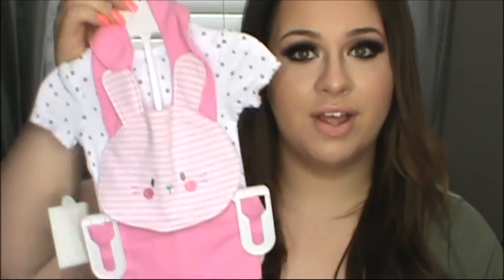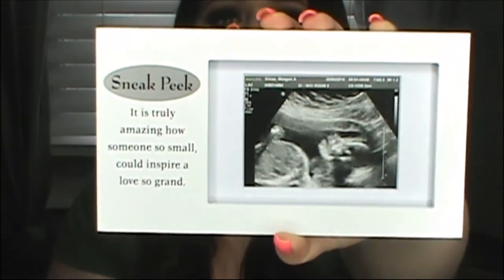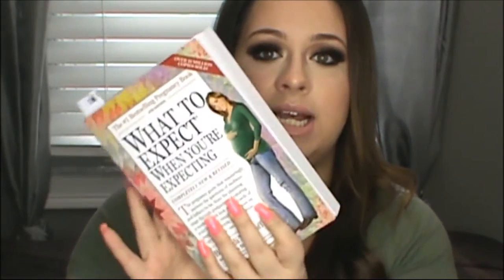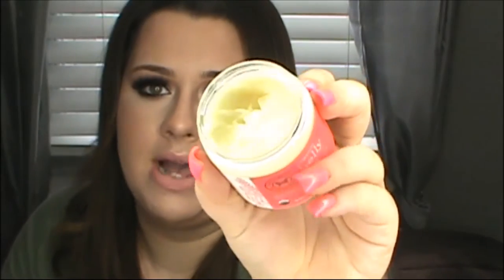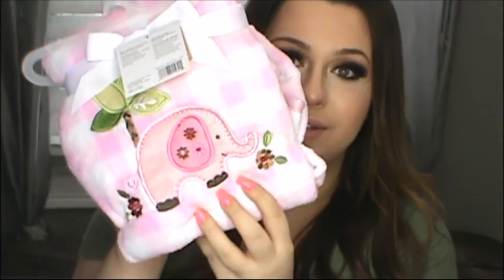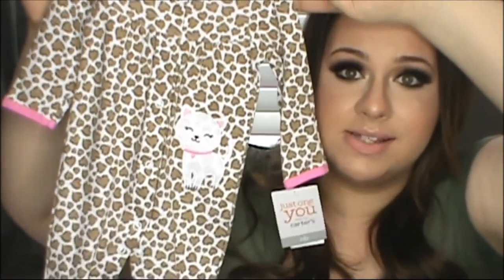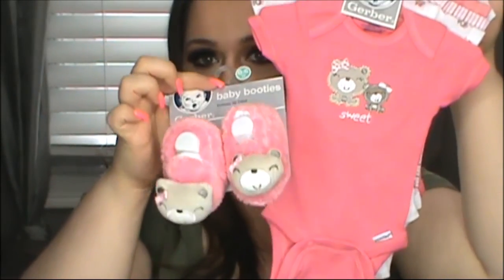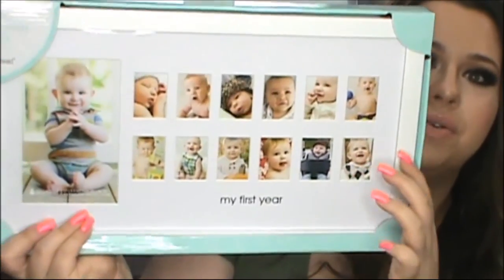Update 21 weeks + Gender Reveal !!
Camera I Use : Sony Handycam HD Camcorder

My Umbrella Lighting On Amazon -

My Ring Light On Amazon

 - Meagan XOXO